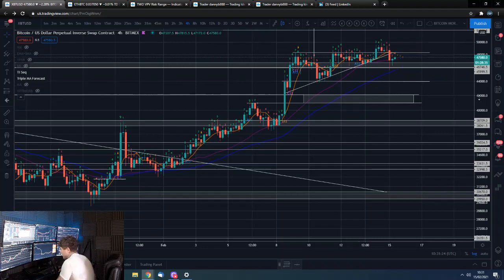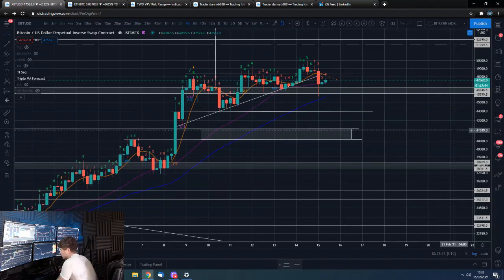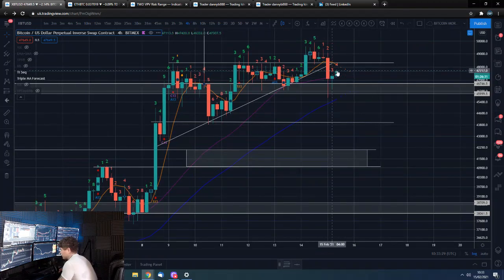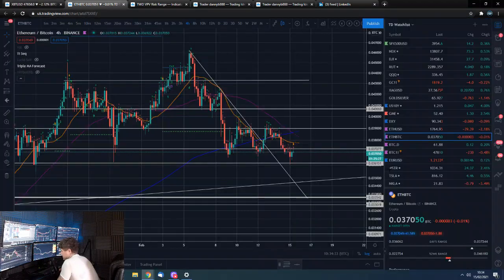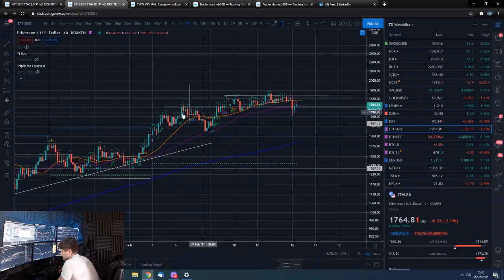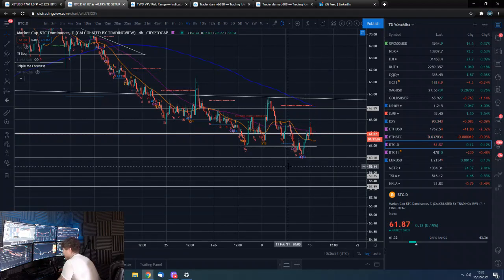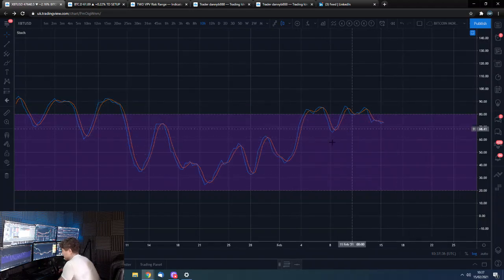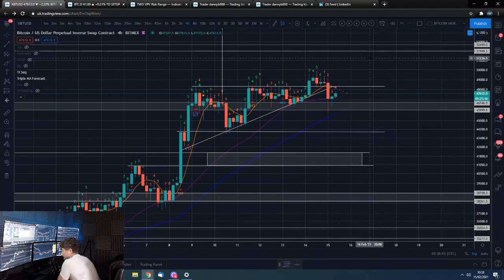🔋 Morning Bitcoin update 15th Feb 2021 - Trend Bullish $46,000 & $42,000 support, $52,000 resistance